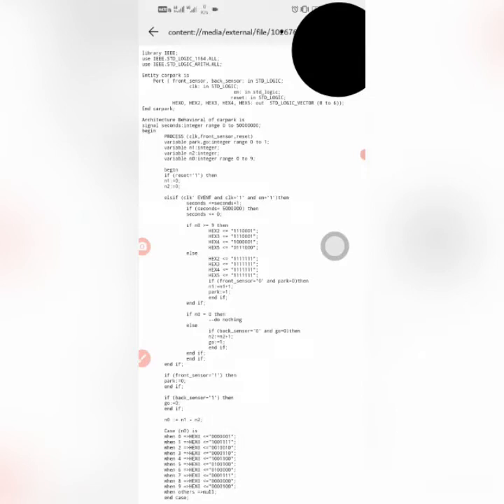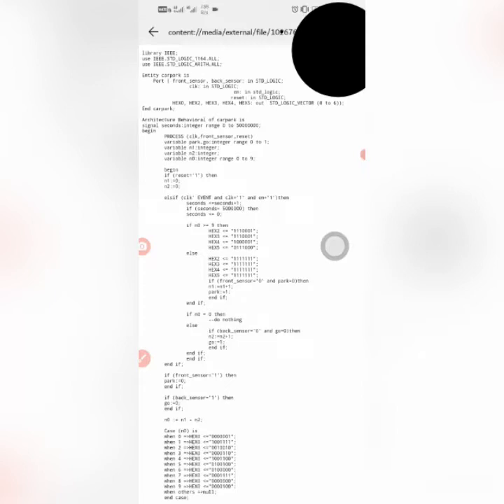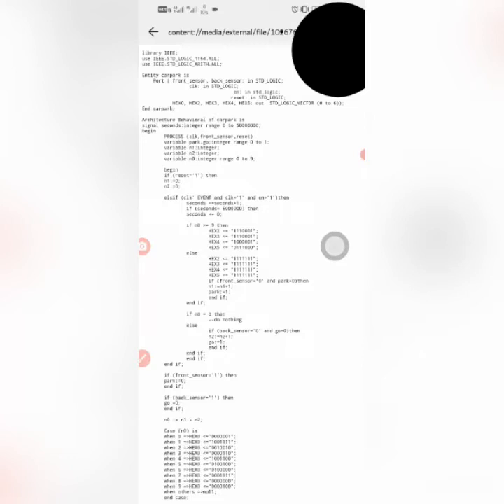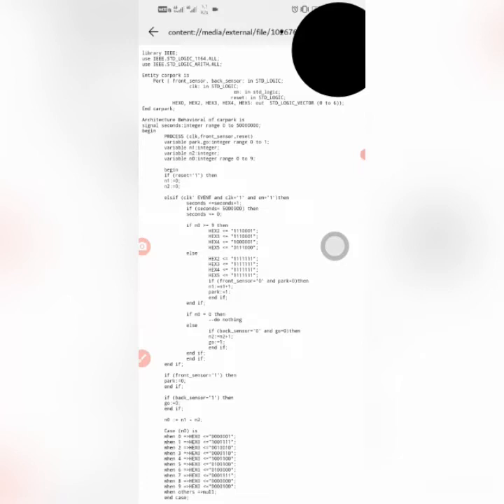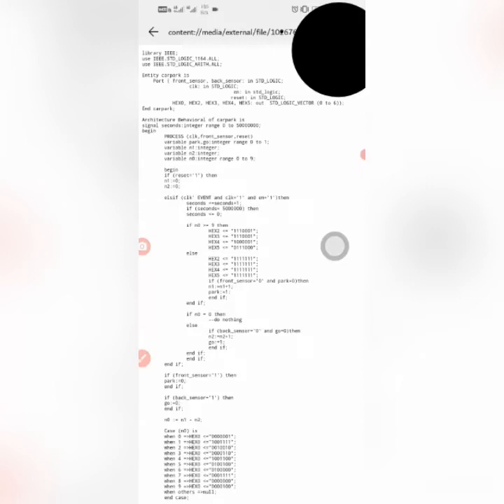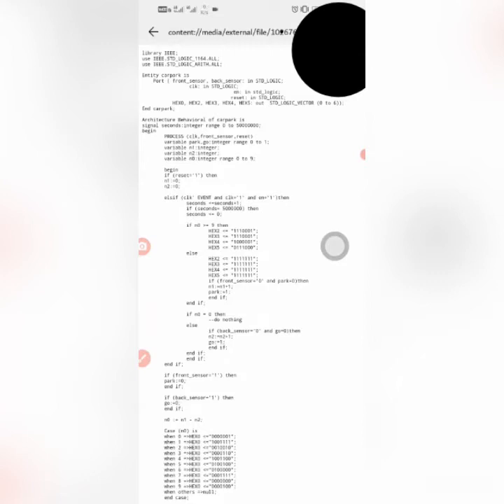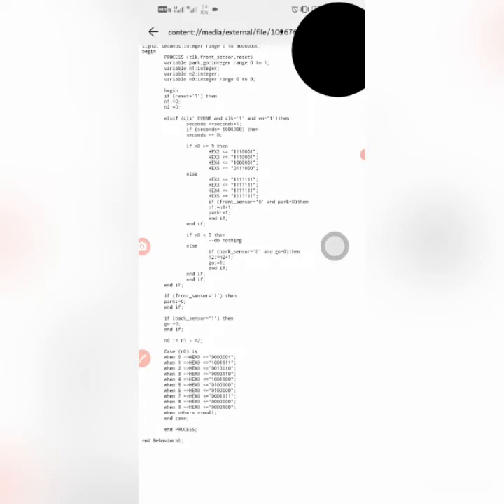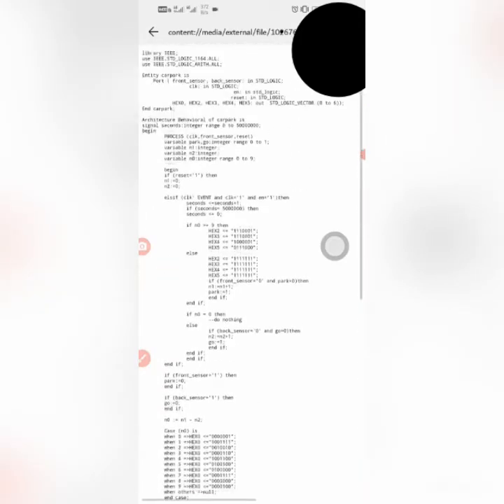CAR PARKING SYSTEM: Using IR sensors and a DE10-Lite FPGA board.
The front and the back sensors count the number of cars entering and leaving a park respectively. The available number of cars is printed on a single Seven segment on the DE10-lite board.

The park is limited to a maximum of 9 cars.